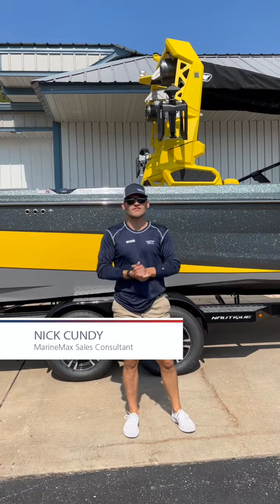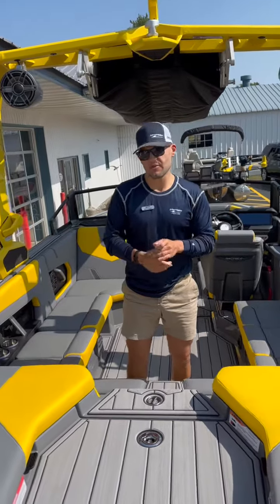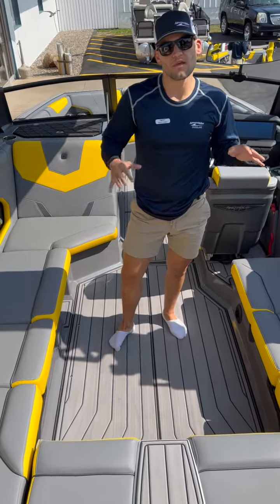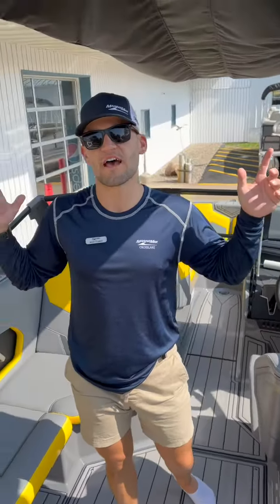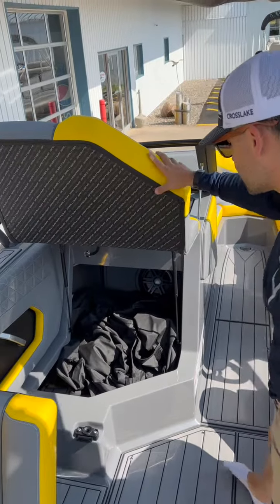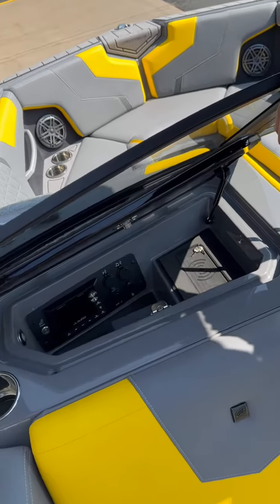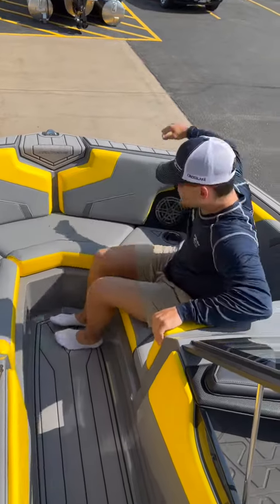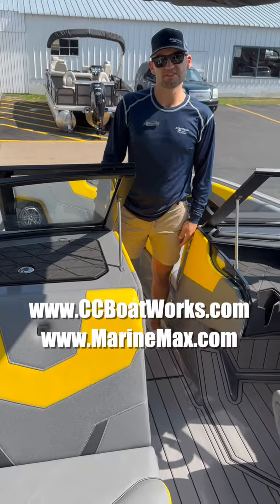2023 Super Air Nautique GS22 - Full Walkthrough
Sorry, this boat is SOLD!